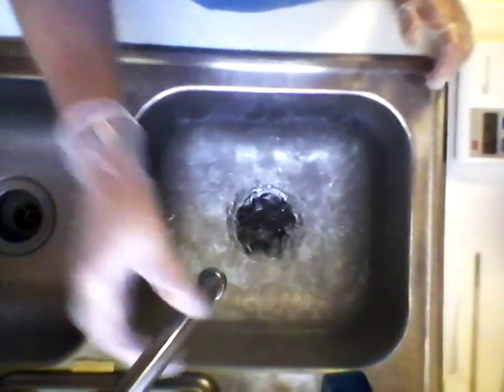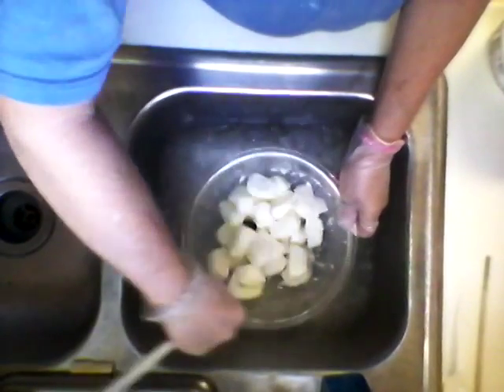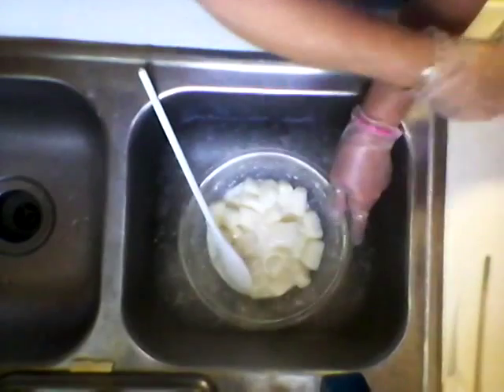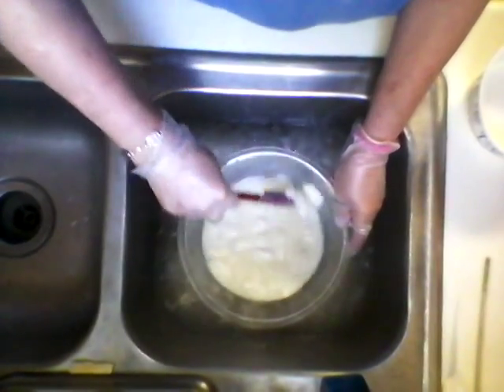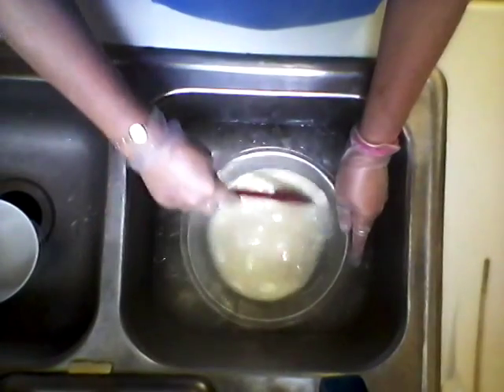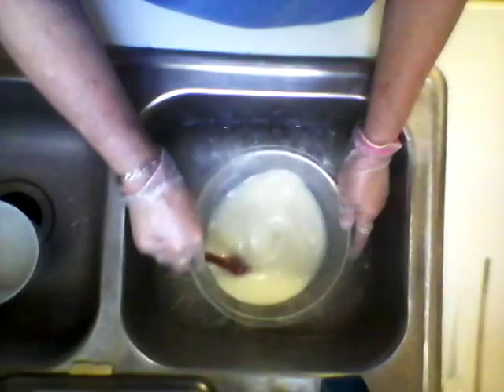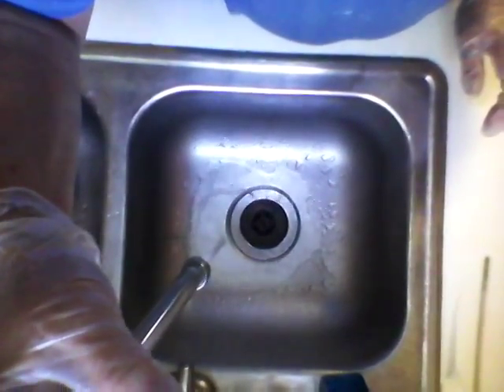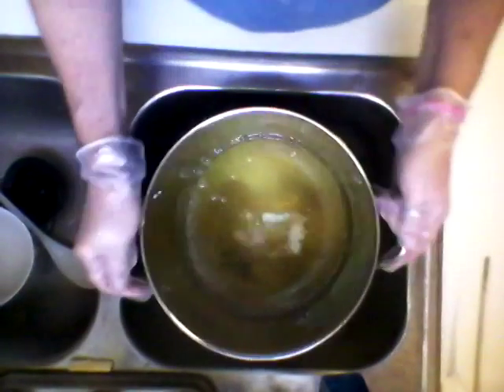Mixing Goat Milk and Lye (Part 1)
Basic method for mixing fresh goat milk with lye for using in cold process soap recipe.